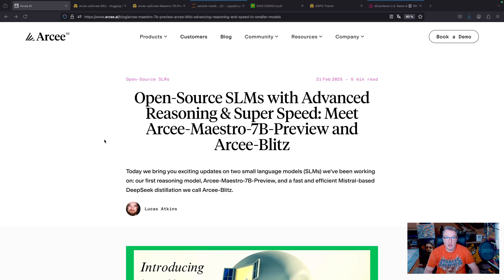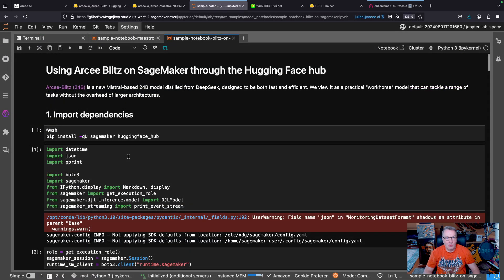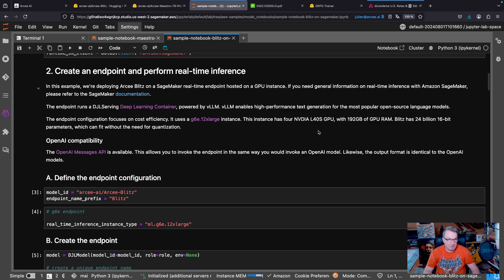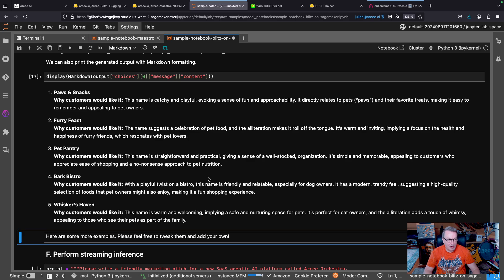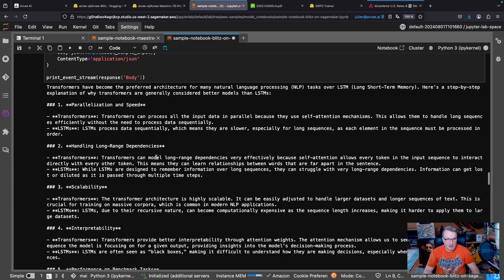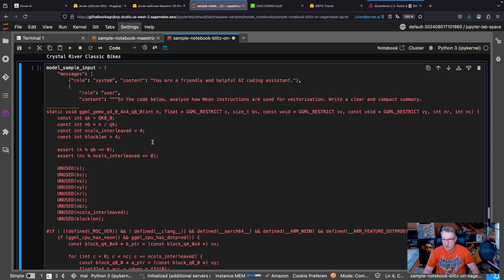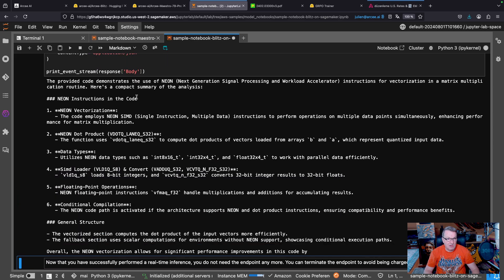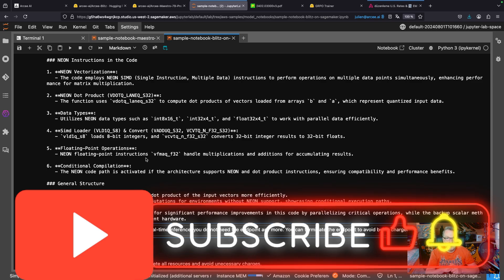Arcee Blitz 24B - A better Mistral Small 3 model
In this video, we introduce Arcee Blitz, a new Arcee open-source model based on Mistral Small 3 and distilled from DeepSeek-v3. We first look at the model page on the Hugging Face hub. Then, we discuss evaluation benchmarks. Finally, we deploy the model on Amazon SageMaker.